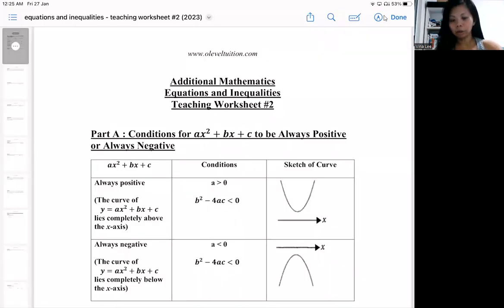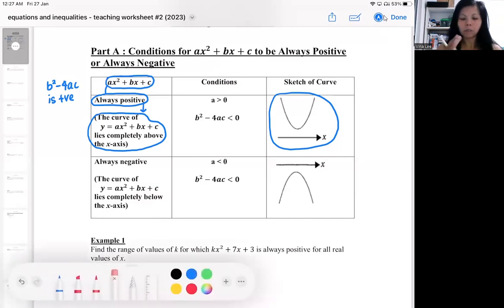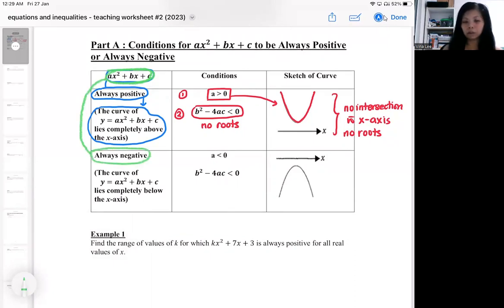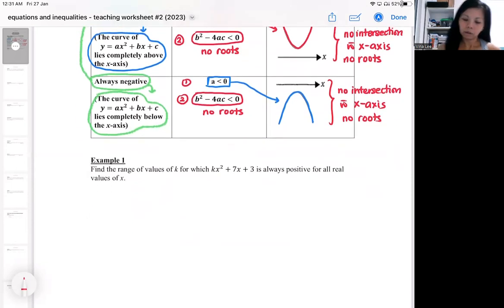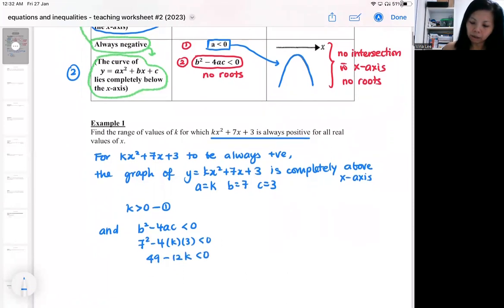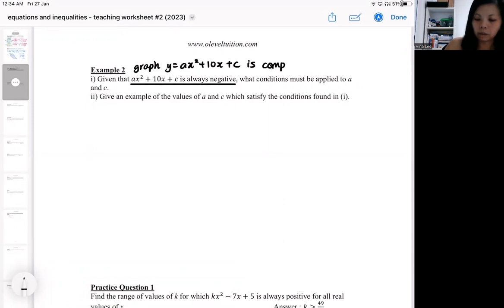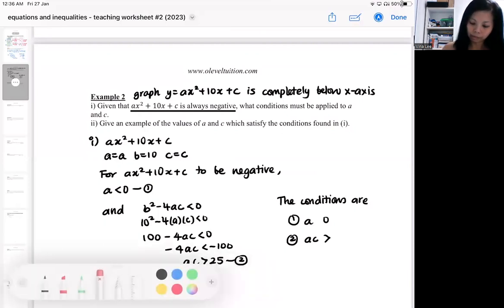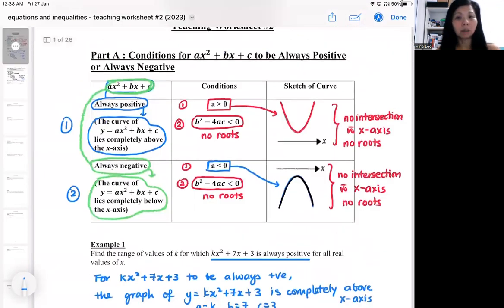am eqn and ineq tw#2 example 1 2 conditions